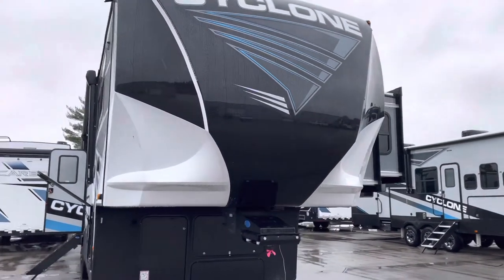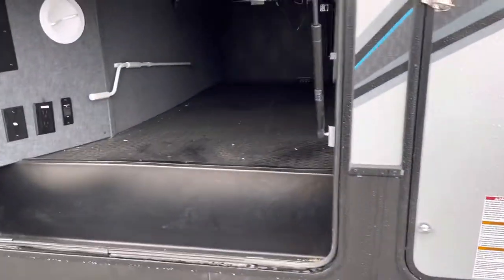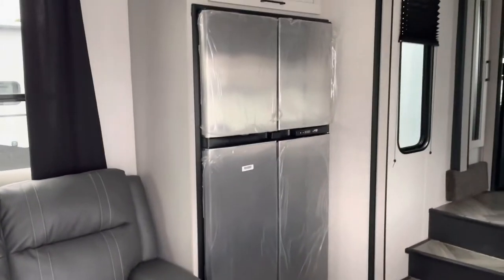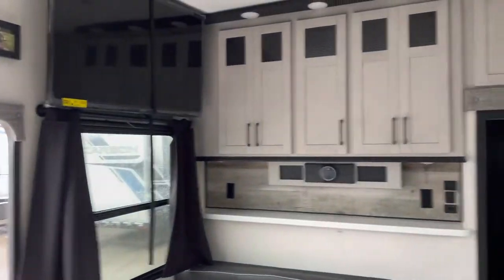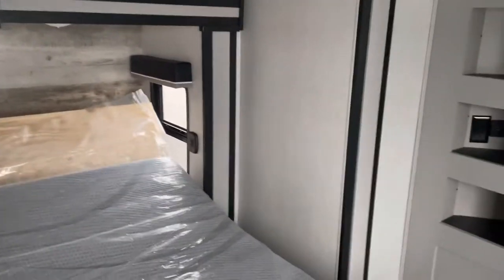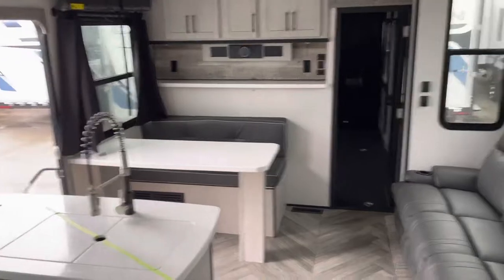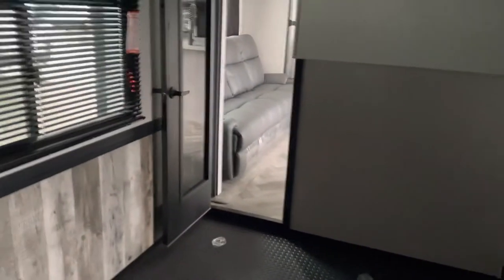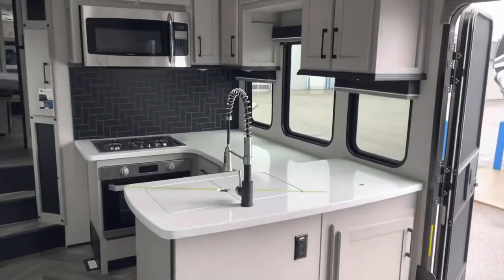2022 Cyclone 4007 -889